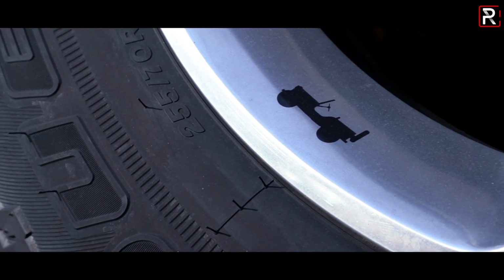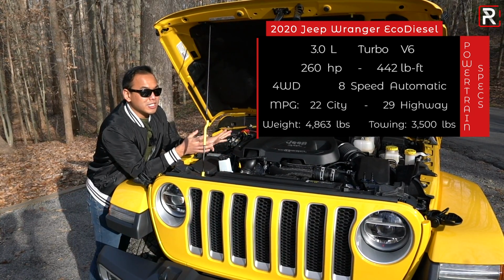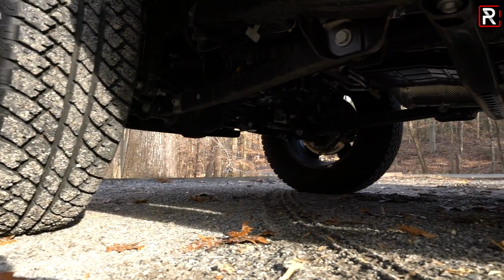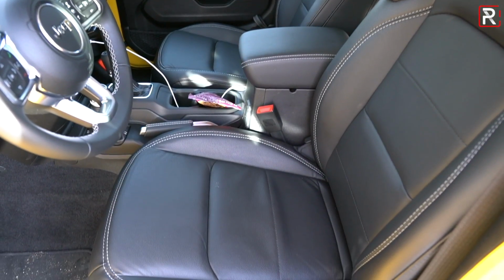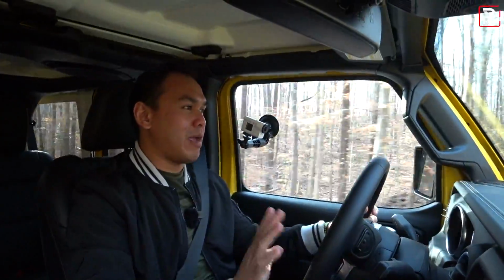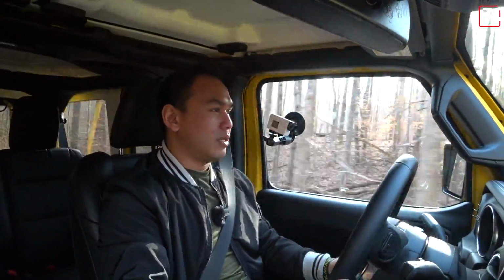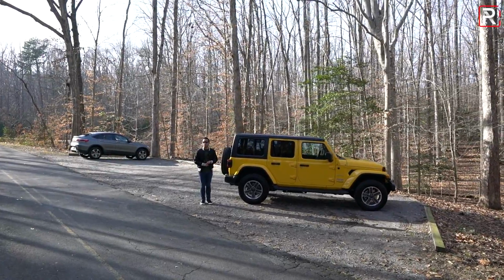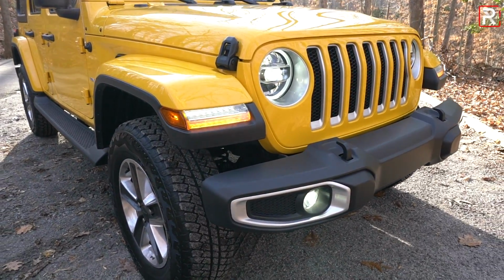The 2020 Jeep Wrangler EcoDiesel is the Most Efficient & Powerful Wrangler Ever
With over 250,000 sold in 2019, the JeepWrangler is one of the most popular vehicles in America and with the introduction of the WranglerEcoDiesel, Jeep has also made the most powerful and efficient Wrangler ever. With 442 lb-ft of torque and nearly 30 MPG, buyers looking to get a Wrangler should no longer have to compromise between speed and efficiency, just be prepared to pay at least $4,000 extra to get the EcoDiesel engine.